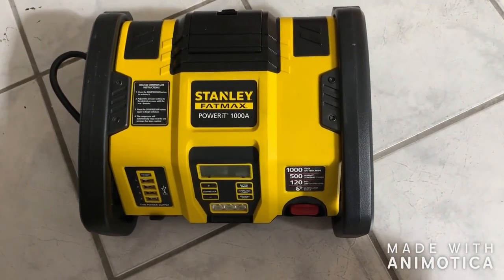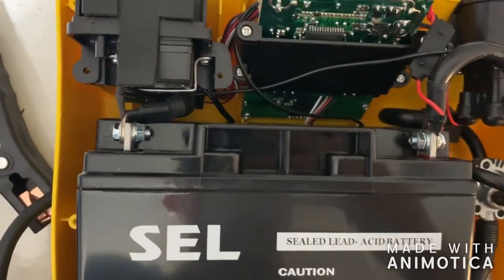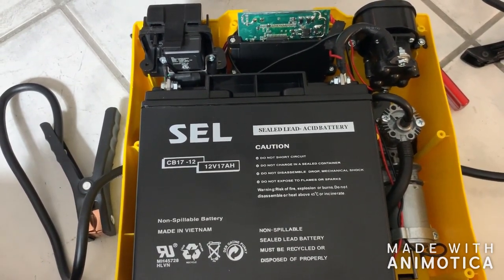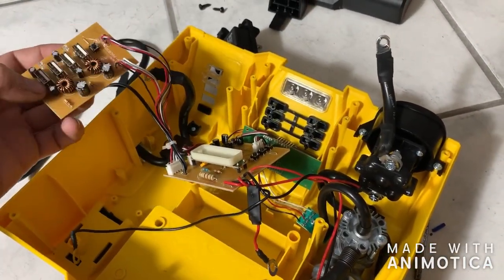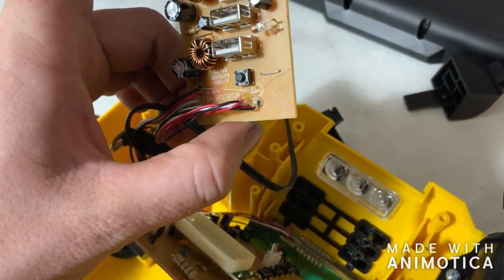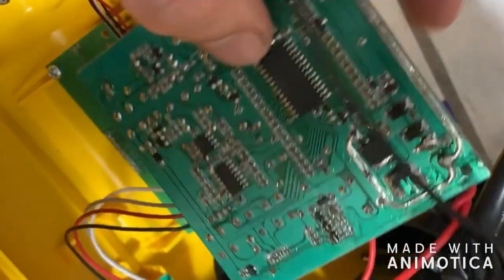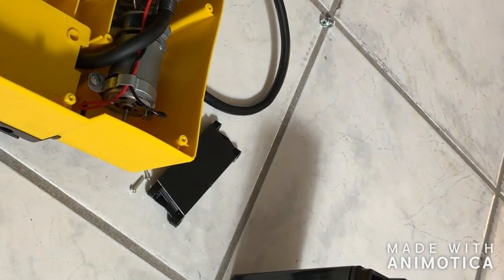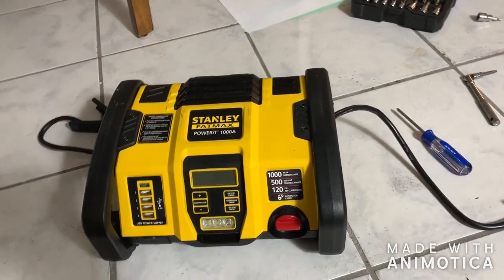Stanley Fatmax Jump Pack - Disassembly and Review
Watch the disassembly and review of a popular Stanley brand jump pack and compressor.